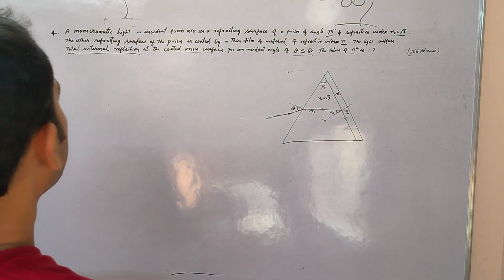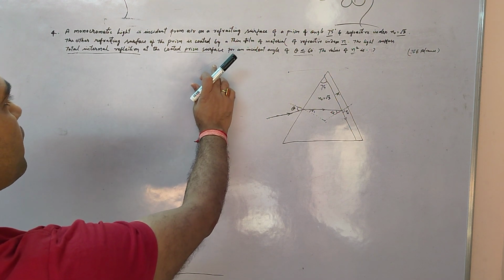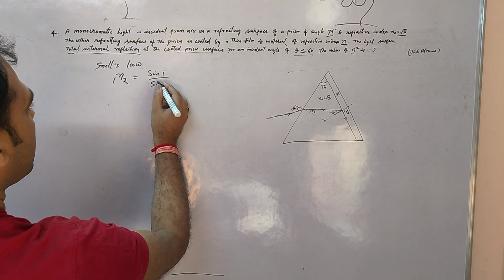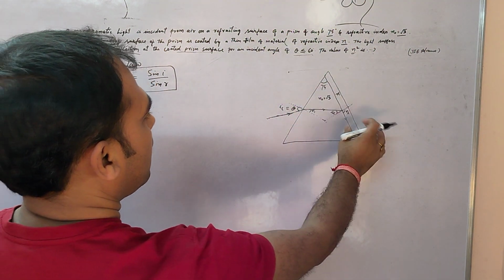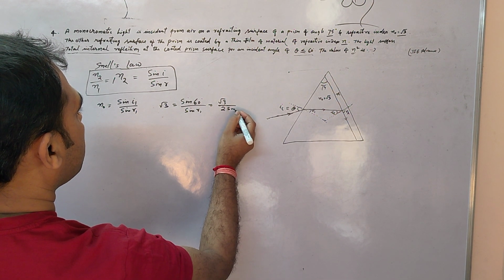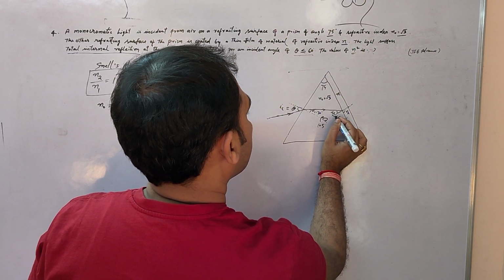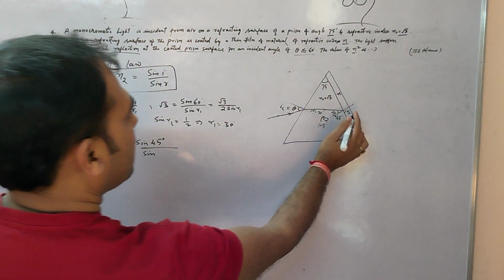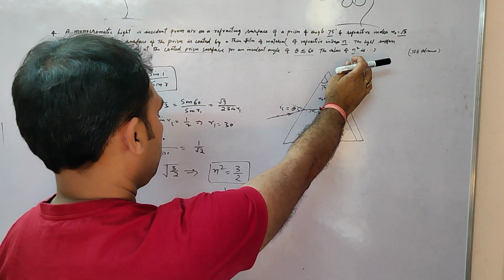physics iitjee advance neet pyq solution best shortcut tricks ncert optics snellslaw